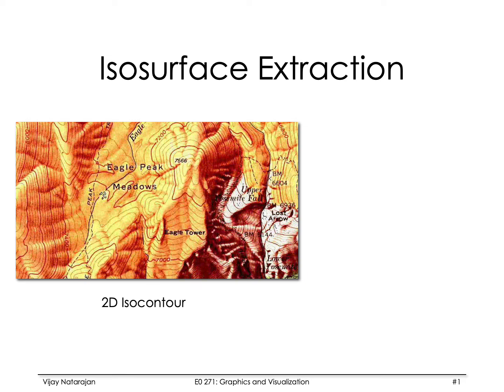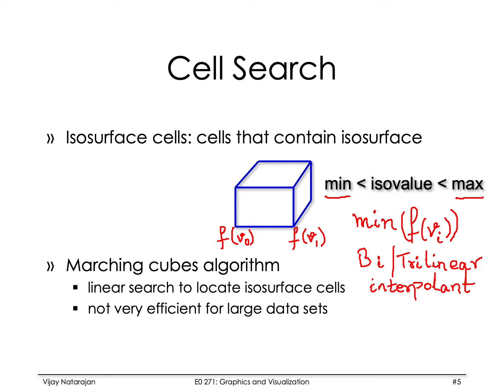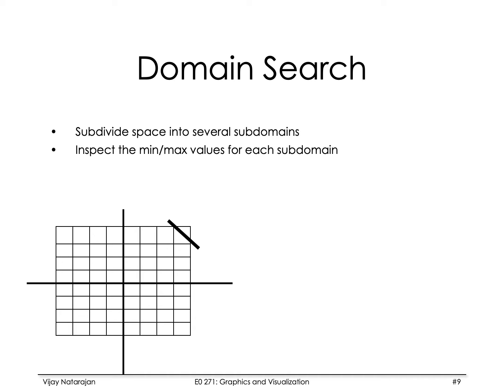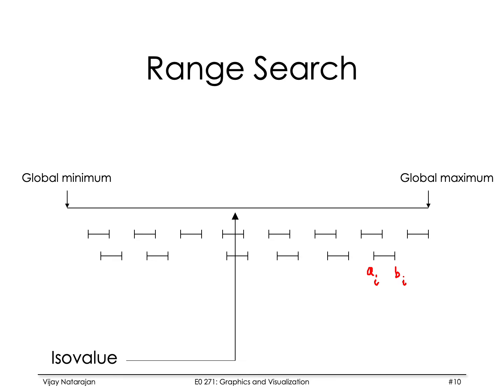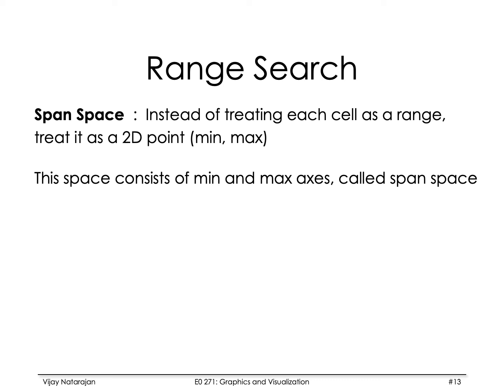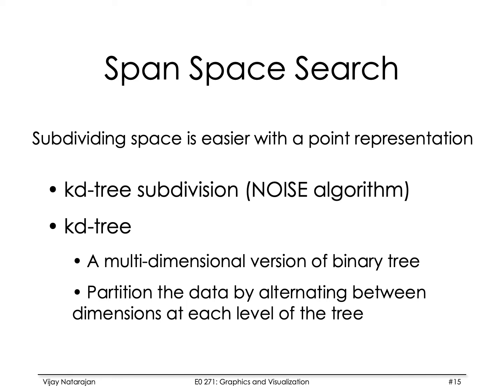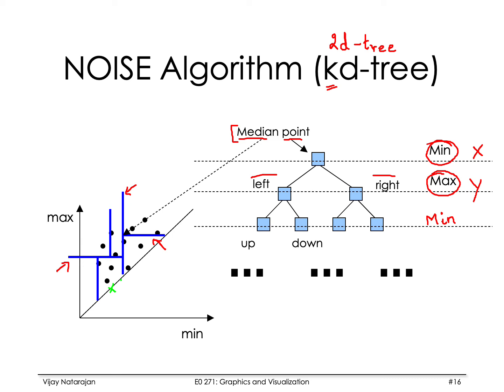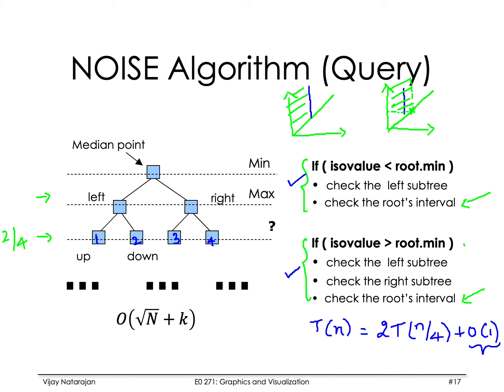E0 271 : Graphics and Visualization : Scalar Field Visualization : NOISE Algorithm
Lecture Topic: Scalar Field Visualization : Accelerated Isosurface Extraction, NOISE Algorithm